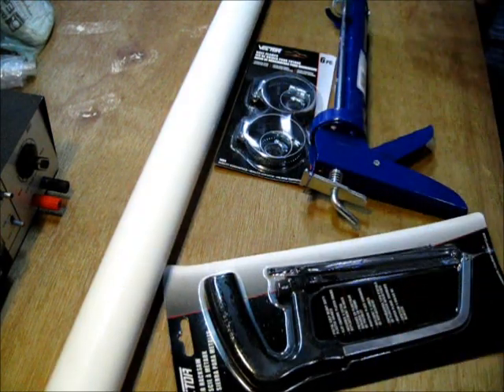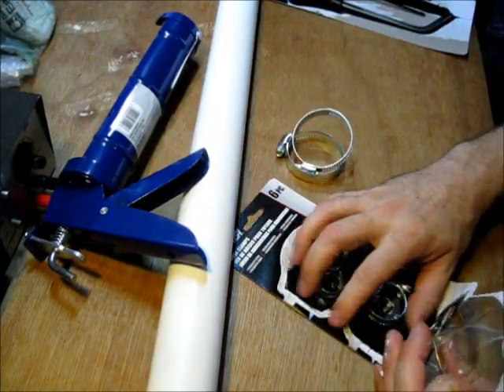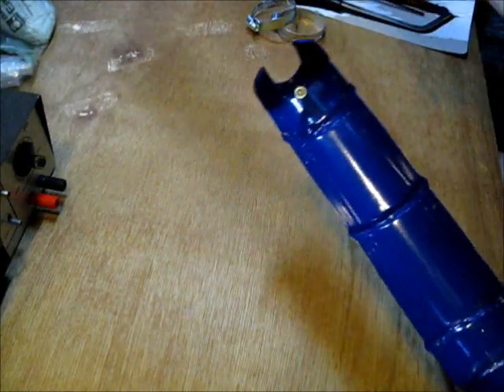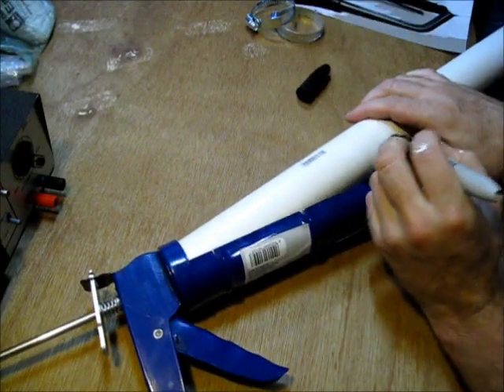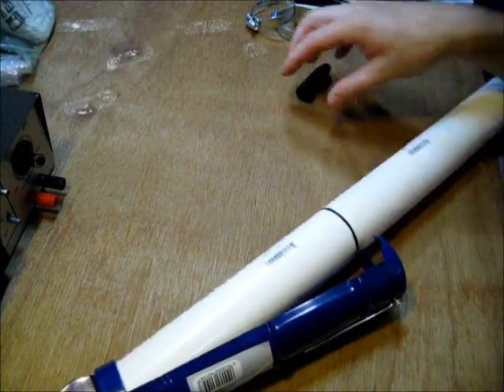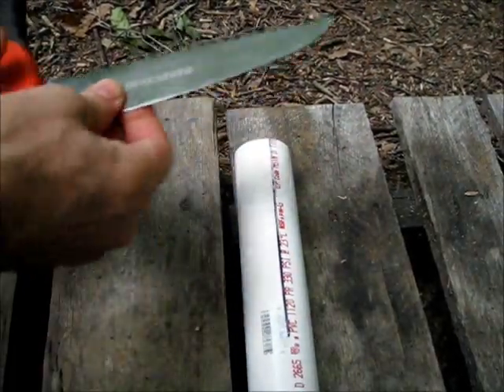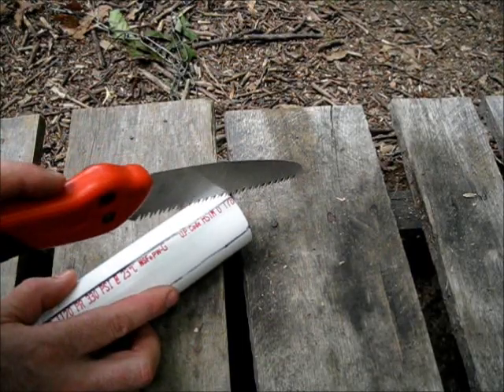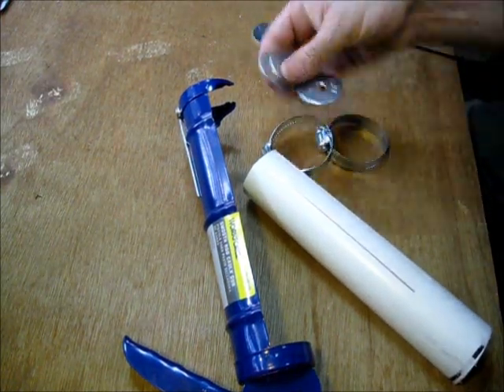How To Make A Simple Biomass Briquette Press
This is a very simple biomass briquette press using a caulk gun a some PVC pipe. Read the full article

A biomass briquette press is used to press scraps of burnable materials into briquettes which can be used for cooking or home heating.

Biomass briquettes are useful in areas where wood is rare but you have a source of other flammable materials such as paper, leaves, coconut hulls, sawdust or other materials.

You can compress these materials into a long burning briquette to be used as a fuel for home heating or cooking.

Read the article for full details.